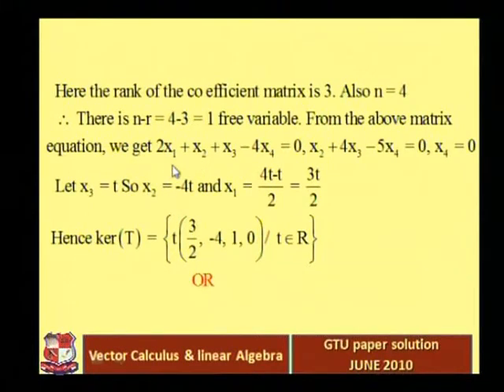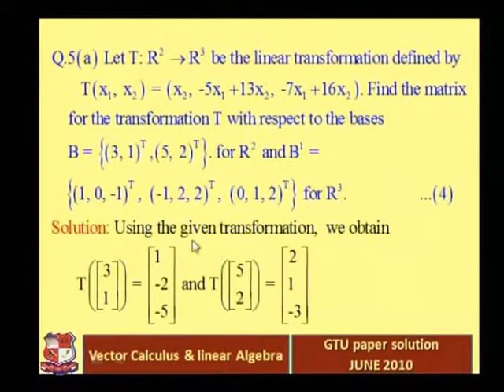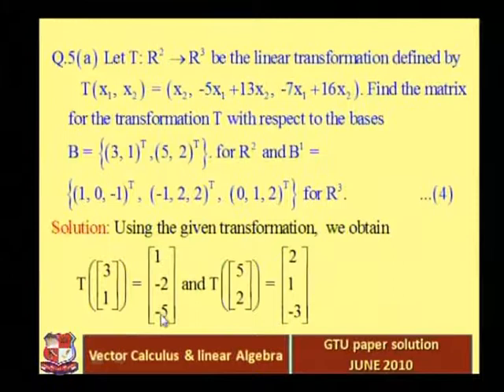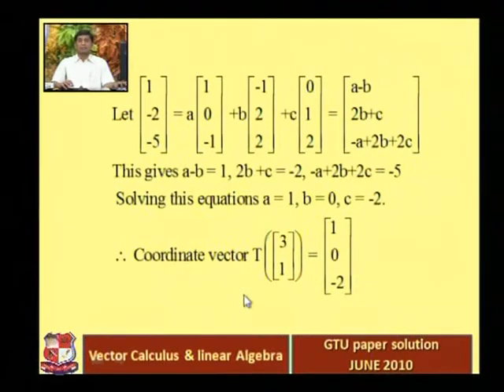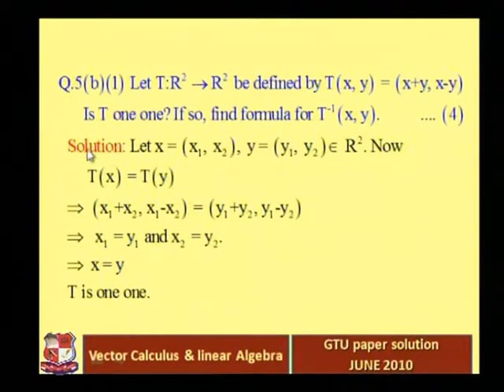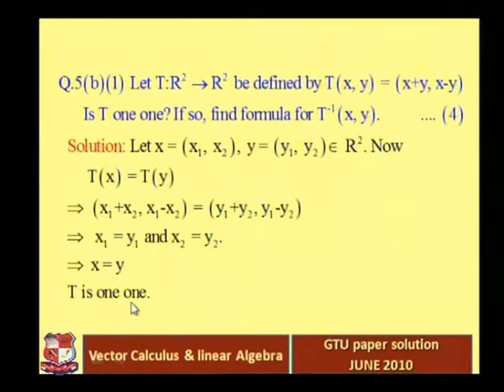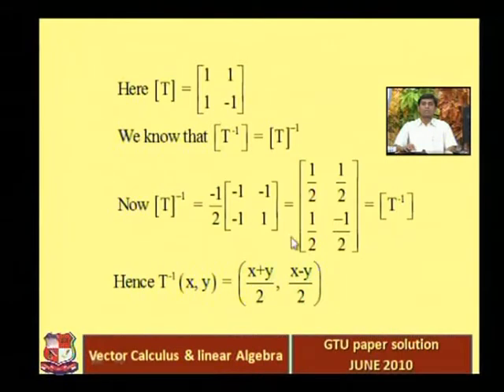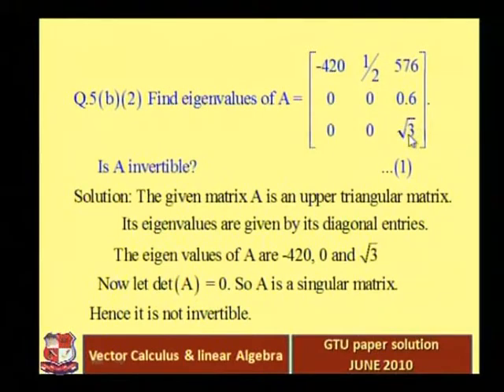Ankit Acharya Vector Calculus and Linear Algebra GTU Question Paper with Solution Exam June 2010 3